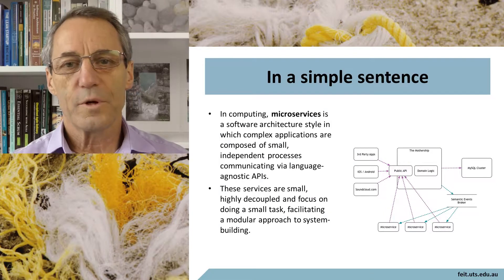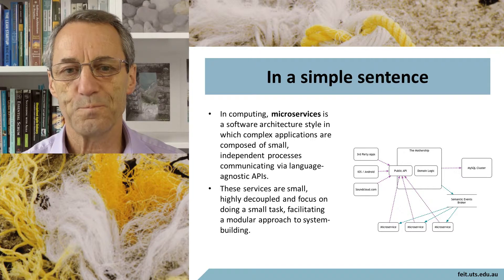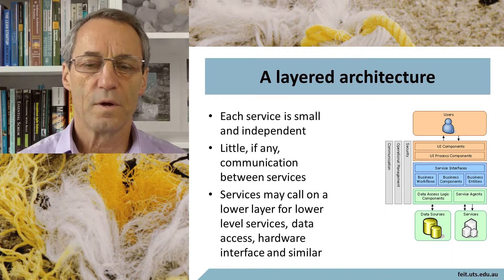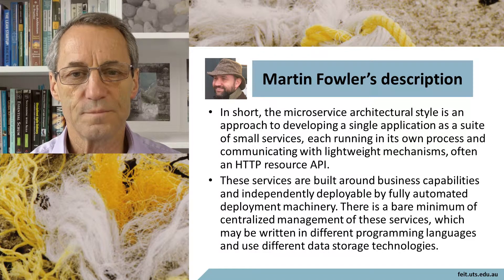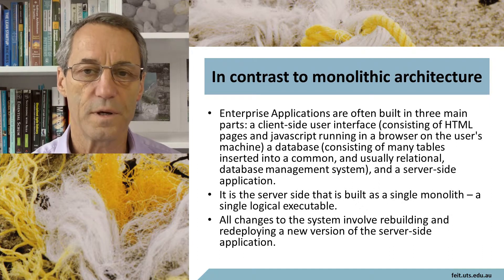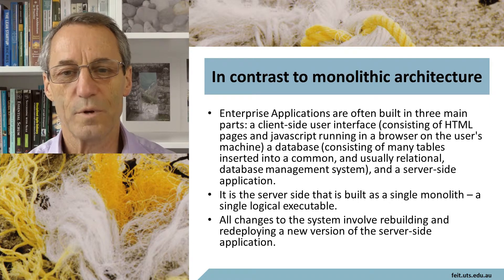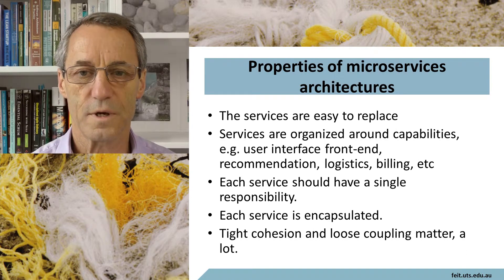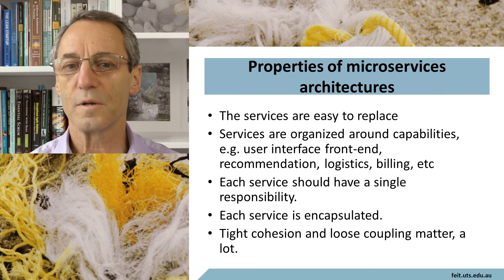Microservices definition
Describes the essential characteristics and structure of a microservices architecture. Examines what makes it different from other architectural styles such as a layered architecture.